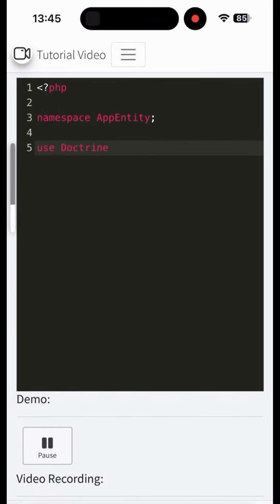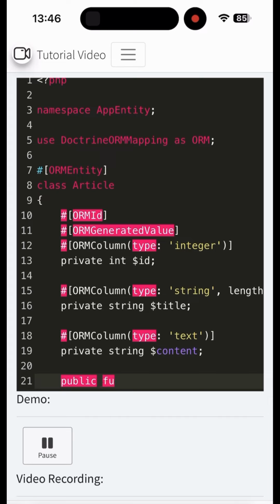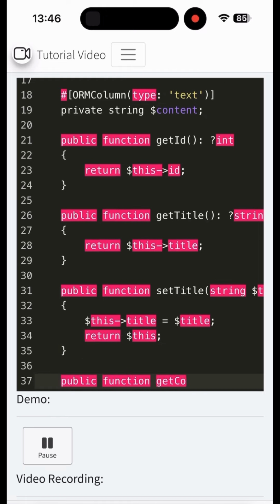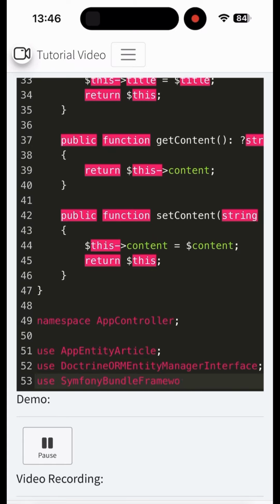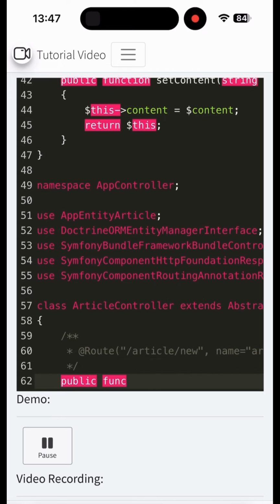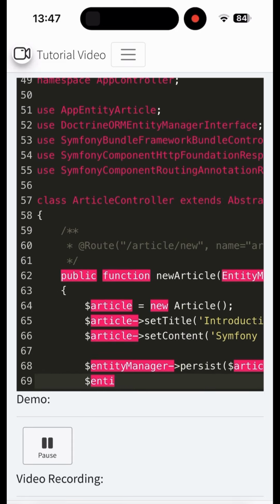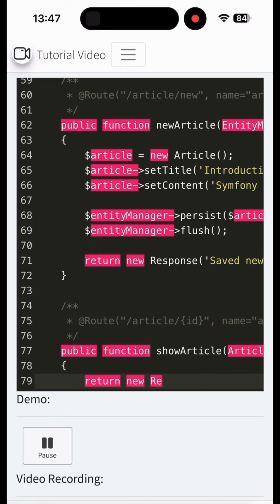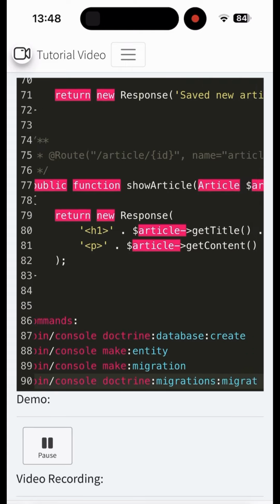How to use Symfony with Doctrine